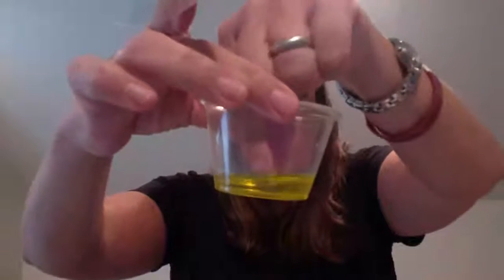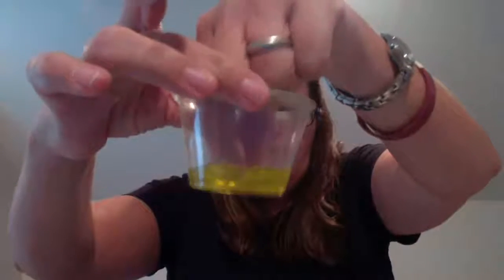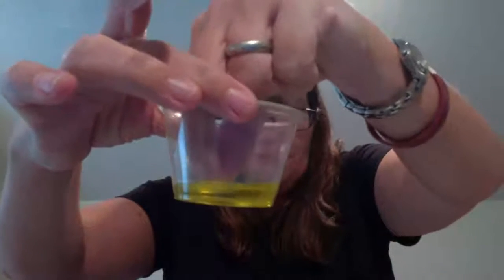Spider web experiment